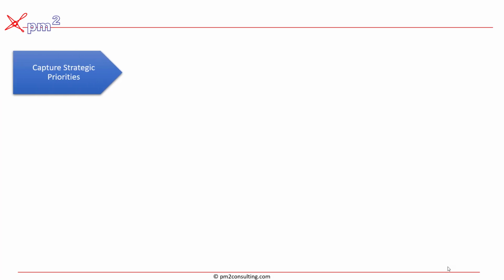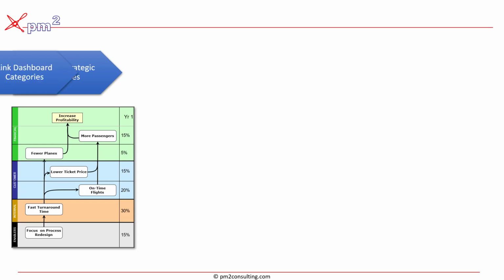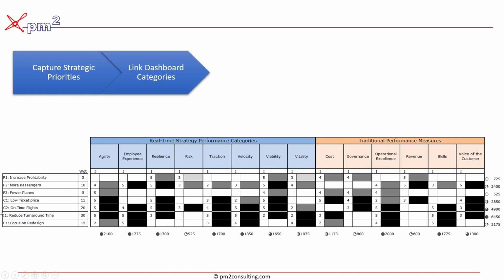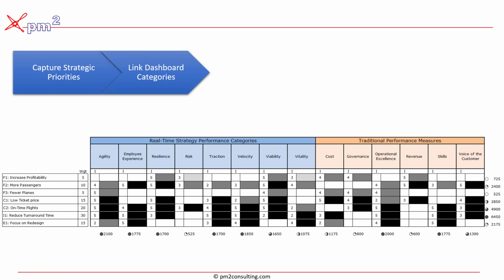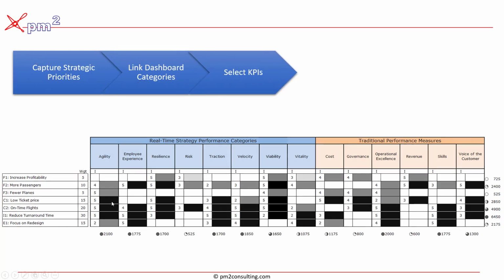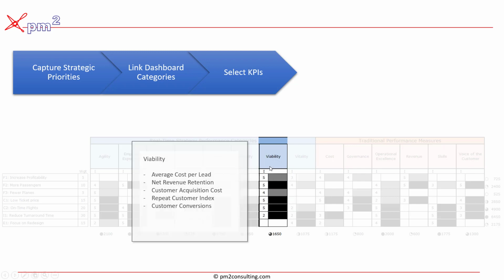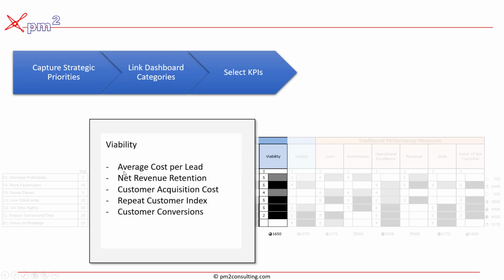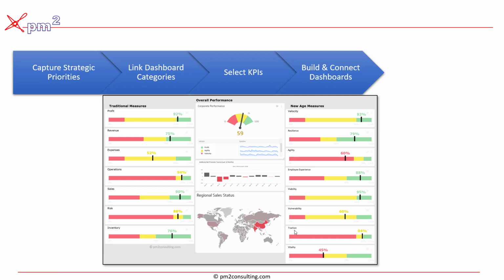RTS Dashboard Workshop Week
Brett Knowles from pm2Consulting walks you through the 5-day workshop to translate your startegy into a real-time dashboard